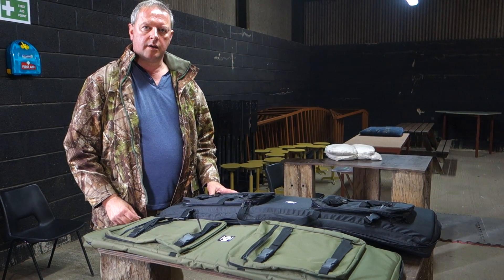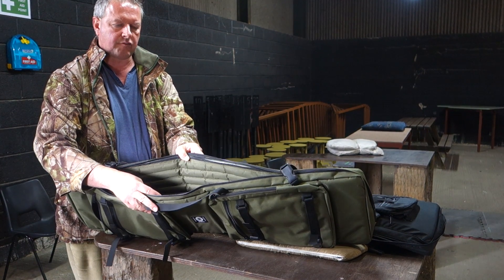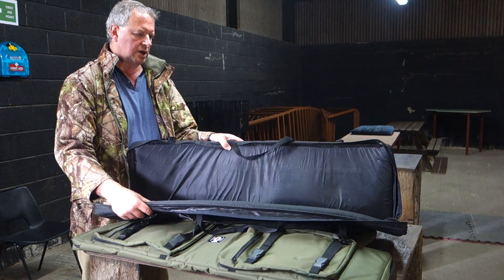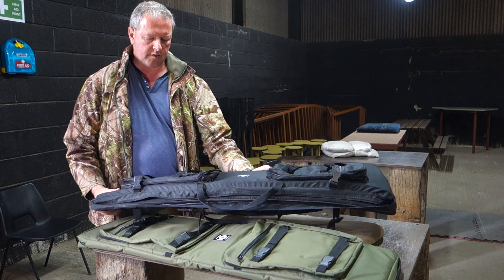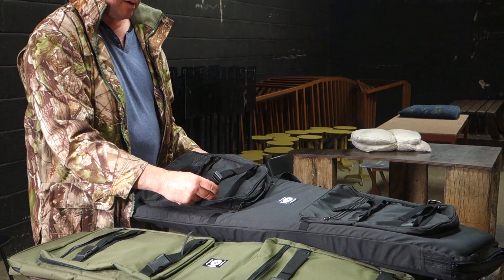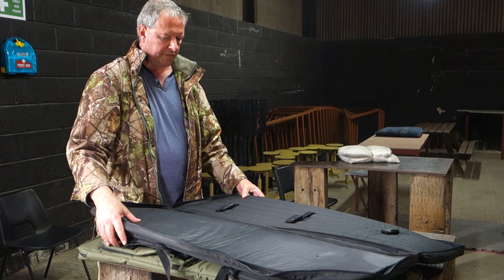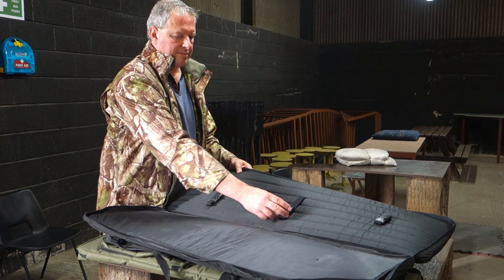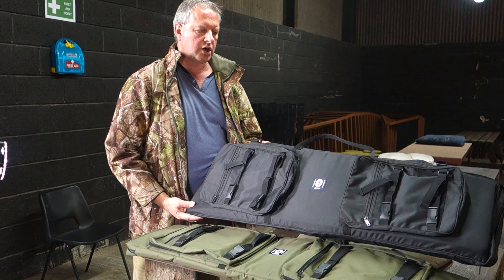Updated Sureshot Rifle Case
Rifle cases UK. Gun bag review. Shooting accessories.

Mark Camoccio has a look at the latest rifle case from Sureshot Airguns.